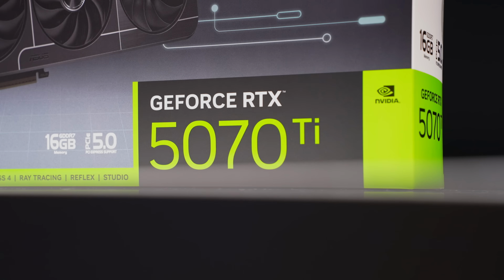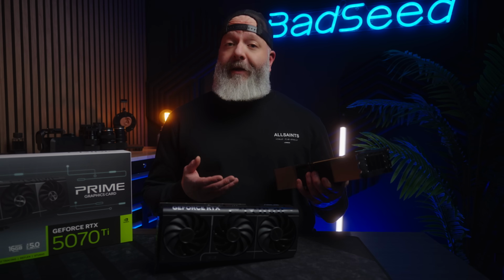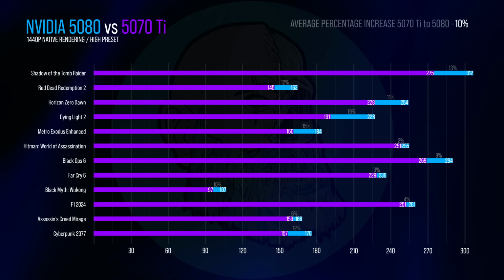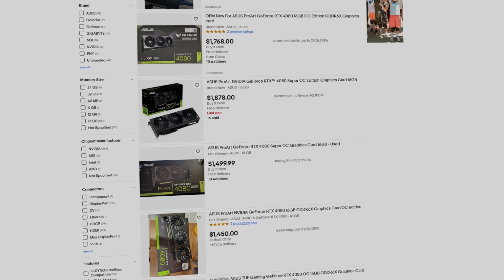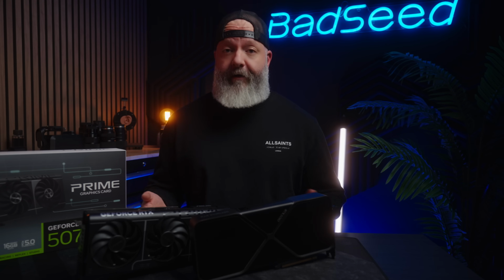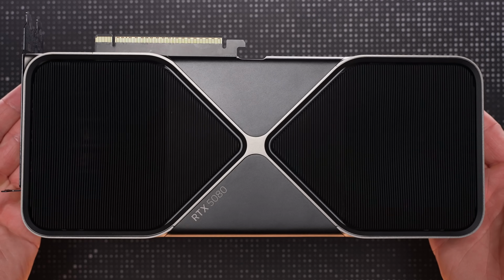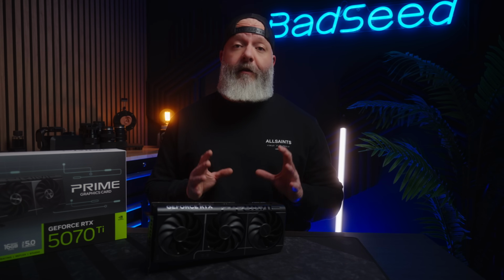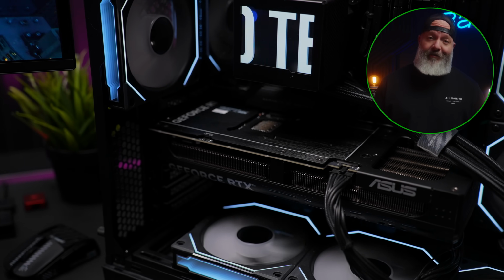Aaaaaand They're Gone - Nvidia 5070 Ti for MSRP?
The 50 Series release continues with the RTX 5070 Ti. This is the Asus Prime base card. We've had some interesting price confusion, but at least the stock seemed to last a few minutes longer this time. Except for those hard to find MSRP cards.

**The card in today's video was provided by Nvidia. All opinions are my own.